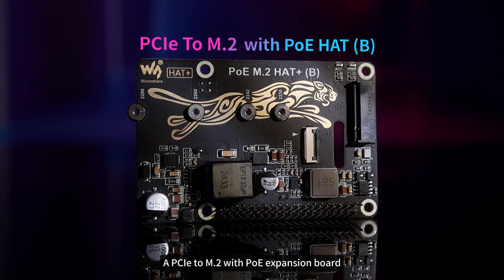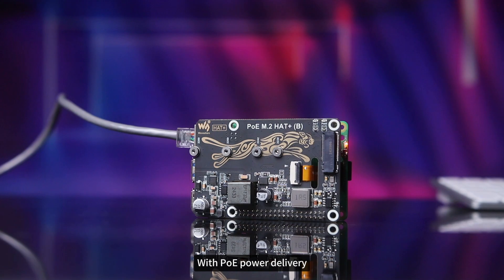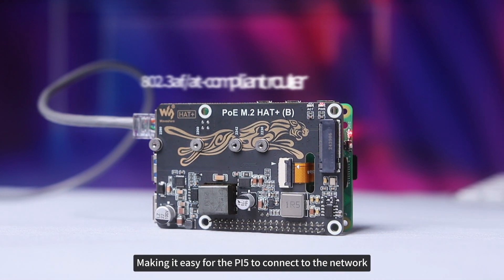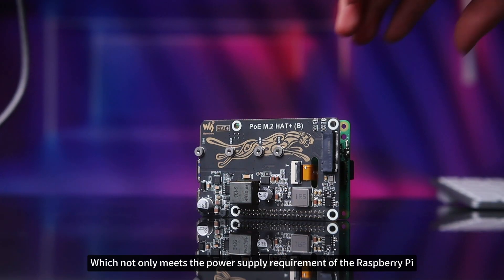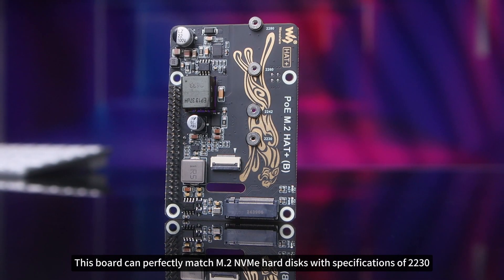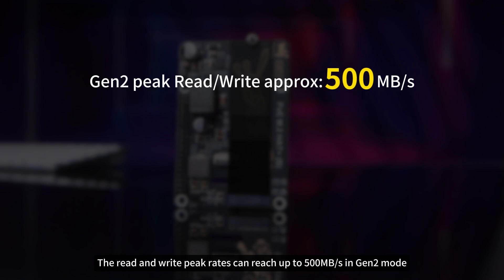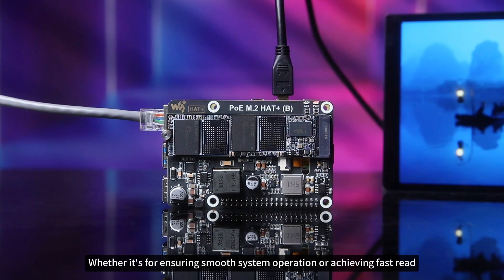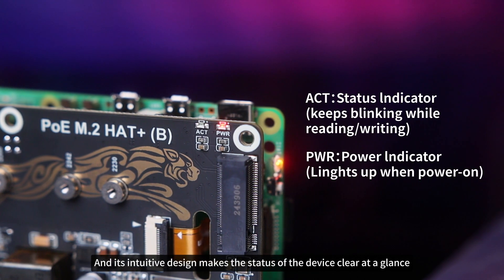PCIe to M.2, with PoE function, for Raspberry Pi 5, NVMe Protocol M.2 Solid State Drive, Pi5 PoE HAT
*Adapter for NVMe Protocol M.2 Solid State Drive, improves reading/writing speed of your Pi
*Onboard Dual LED Indicators, Easy to monitor the Working Status
*Standard Raspberry Pi 40PIN GPIO stackable header, allows connecting other HATs
*Providing both network connection and power supply for your Raspberry Pi in one cable